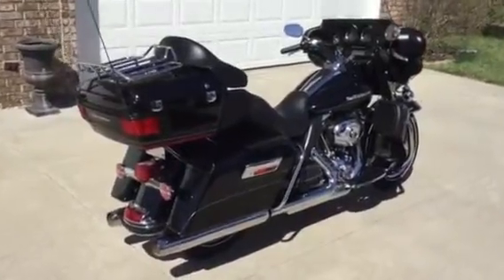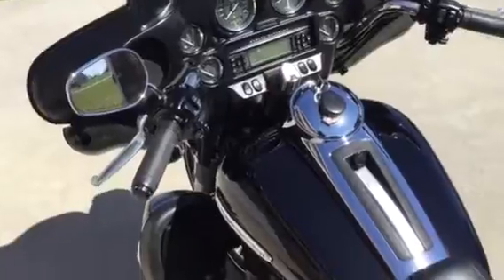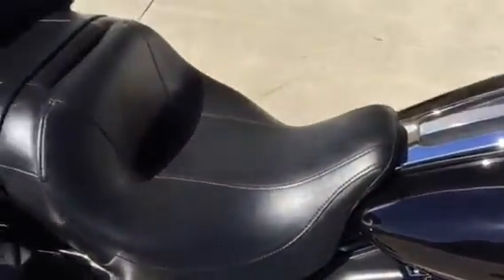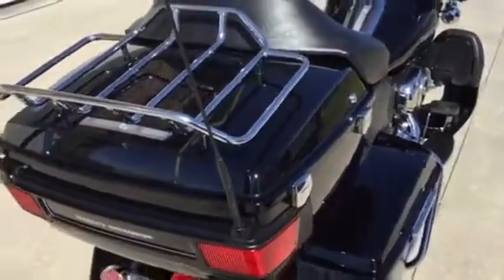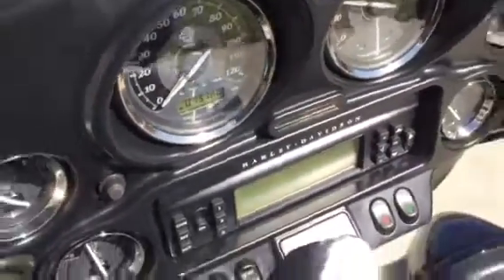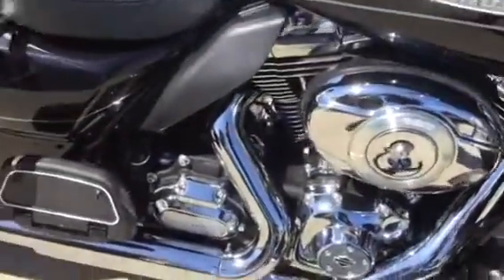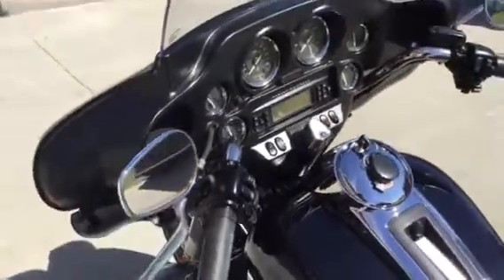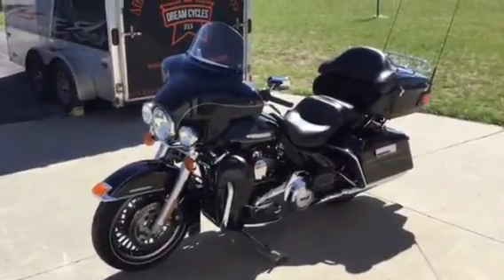2013 Harley Davidson Ultra Limited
2013 Harley Davidson Ultra Classic Limited FLHTK

*** SOLD ***This Beautiful Vivid BlackUltra Classic Limited has all the bases covered with it’s low mileage (13,186 original miles) . The bike is in like Great condition. The usual Ultra Classic Limited fare includes ABS Brakes, Smart Security System with 2 Key Fob & Keys, 103” Engine with the Cruise Drive 6 speed transmission with IDS, integrated Oil Cooler, premium chrome luggage rack, 12V power outlet in the tour pak, Heated Grips, Cruise Control, Special Titanium face gauges, Chrome gauge rings, Contrast /Chrome 28 spoke wheels, Special Limited Badging, New sculpted seat for better comfort and easier mount/dismount and the  80 Watt Harmon Cardin Stereo System with AM,FM, WB, CB, CD and an Aux Port to hook your Ipod or Phone to for your Music.

Also included on this Great looking , Low Mileage Ultra Limited are LED Rear Turn Signals that are also Running Lights & Brake Lights for greater visability.